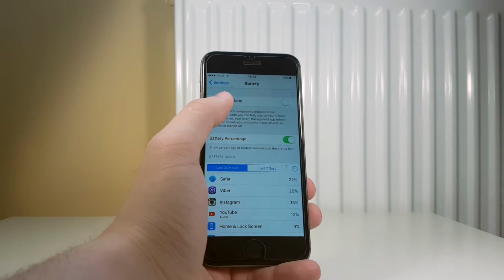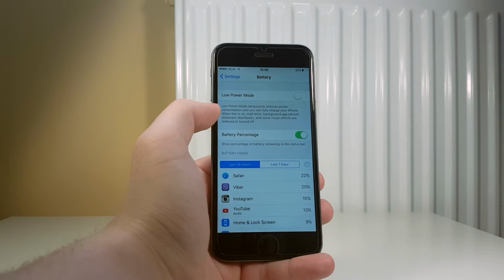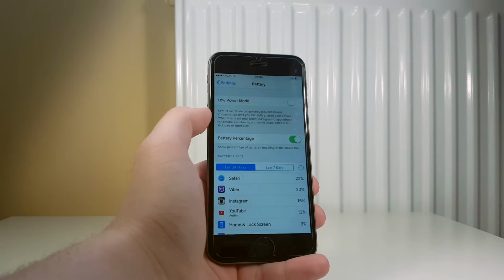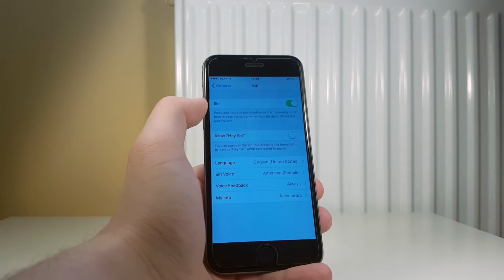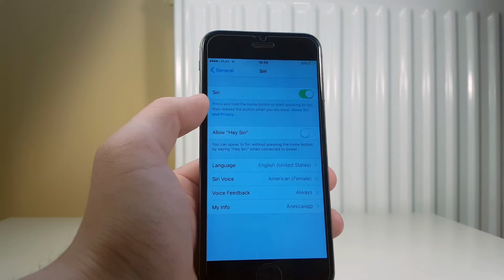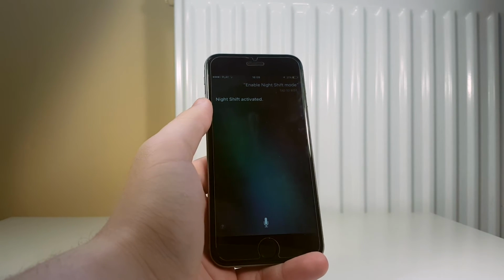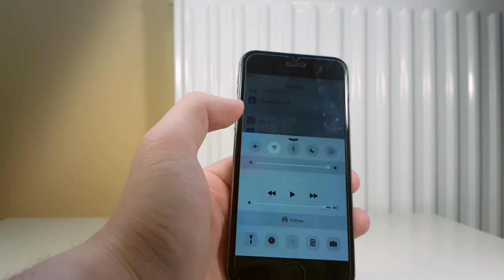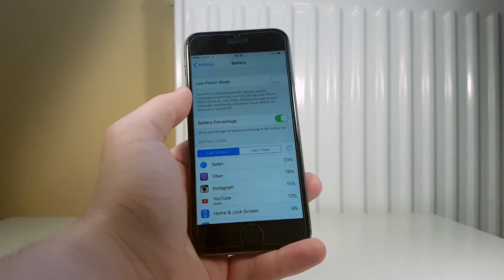Enable Night Shift Mode and run alongside Low Power Mode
Here is a little but useful video for you guys!And don't struggle anymore in bed)